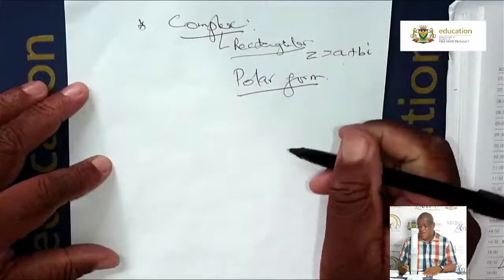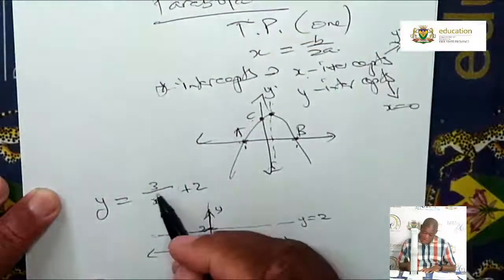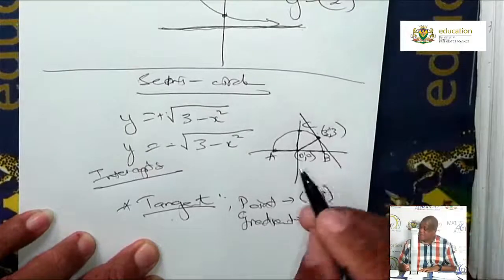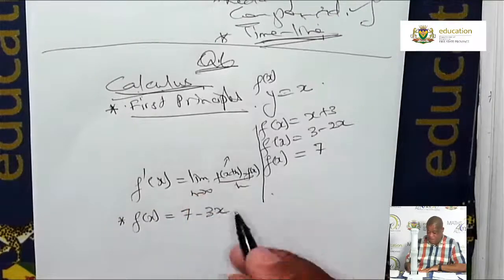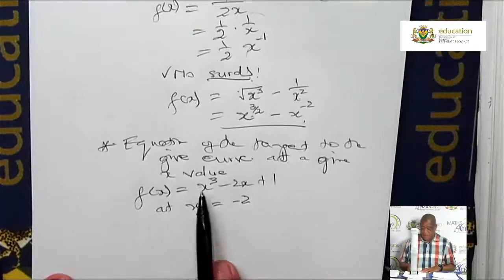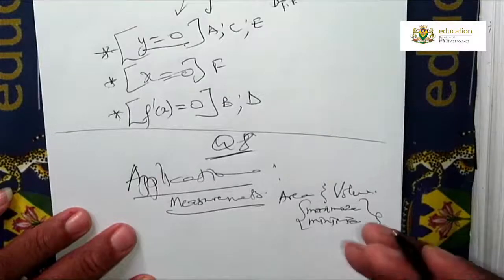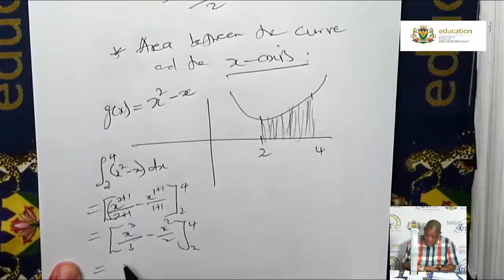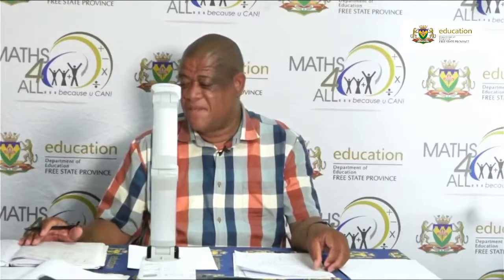FREE STATE DEPARTMENT OF EDUCATION TECHNICAL MATHS STUDY TIPS